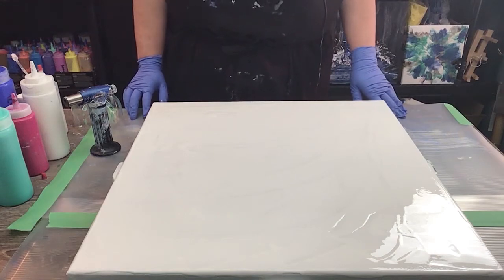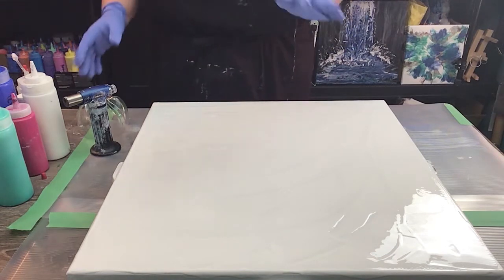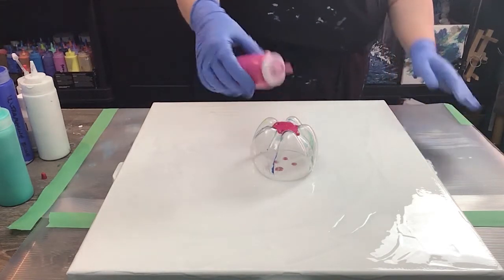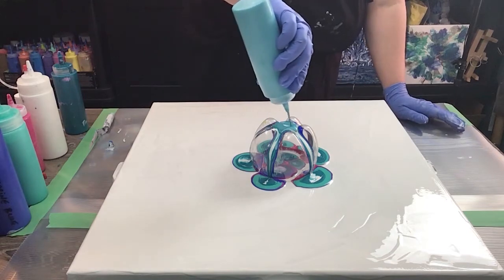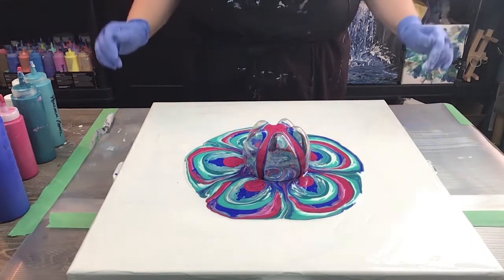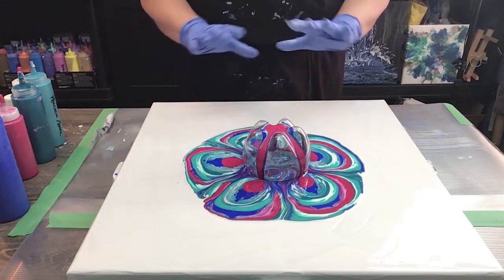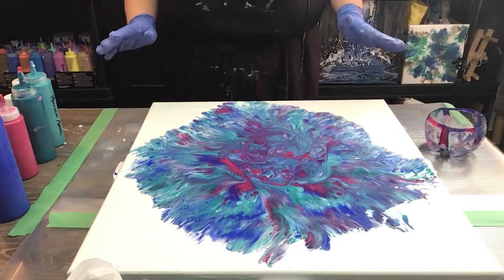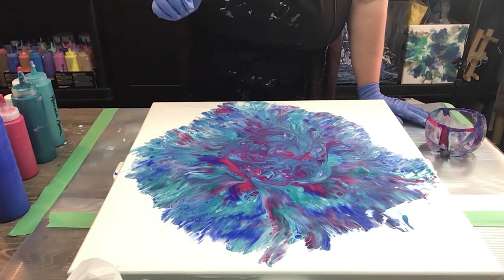BOTTOM BOTTLE Reverse Dip for beginners/ Fluid Art/Acrylic Pour/14 minute masterpiece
This is a fun painting to do for young and old. BOTTOM BOTTLE Reverse Dip for beginners is a great way to start trying fluid art and paint pours. What will your 14 minute masterpiece be?